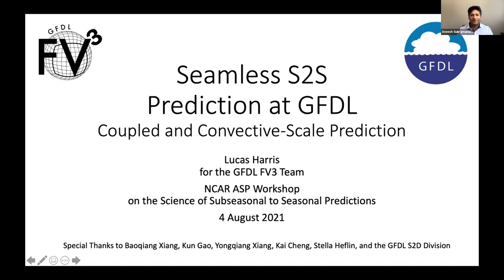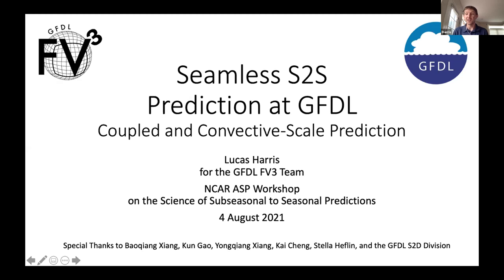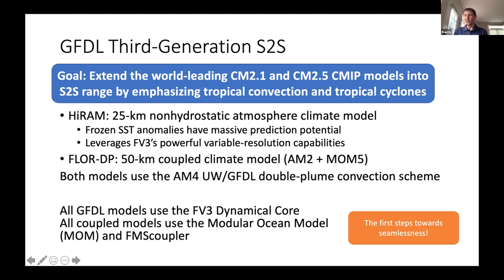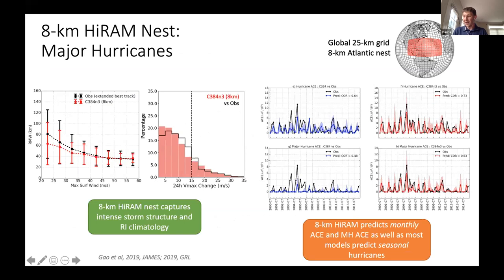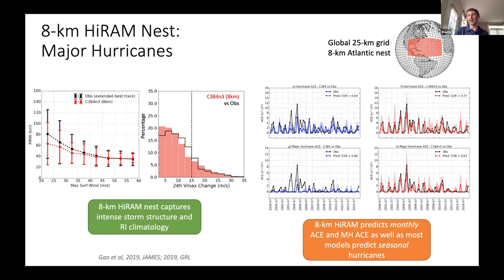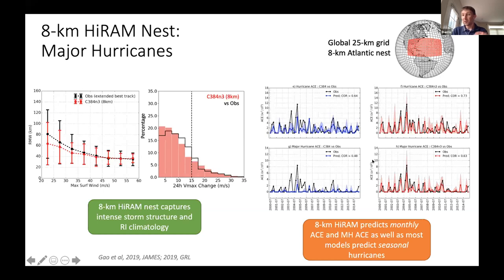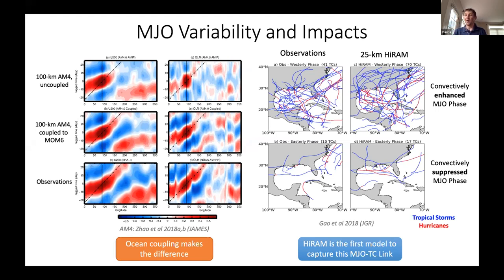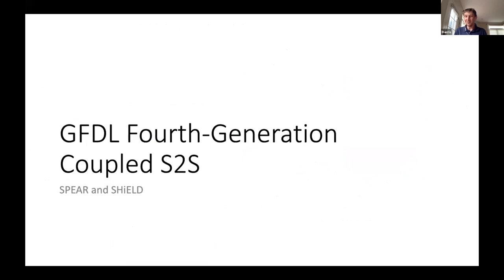50 Seamless S2S Prediction at GFDL Coupled and Convective-Scale Prediction - Lucas Harris